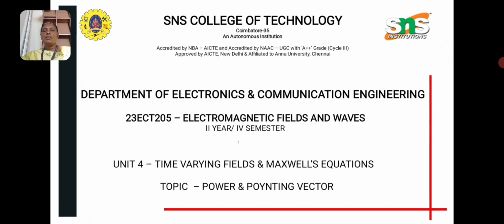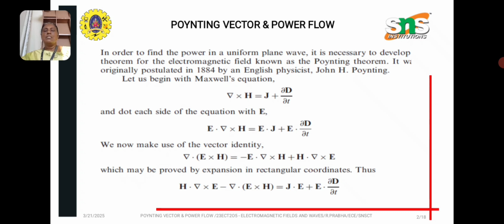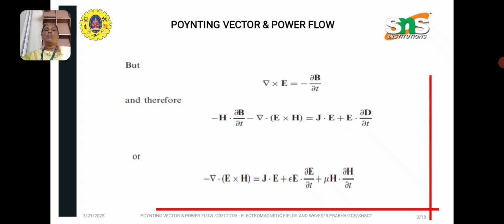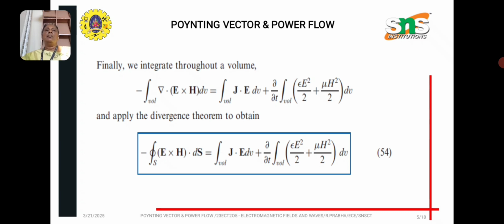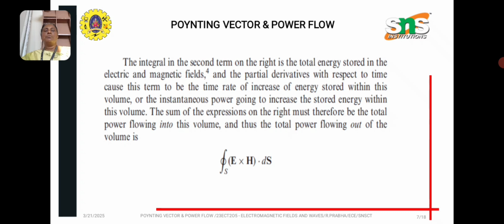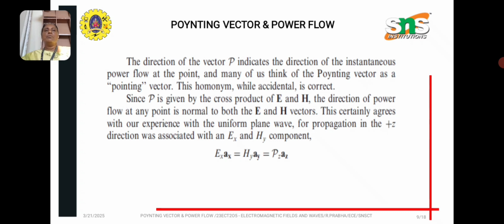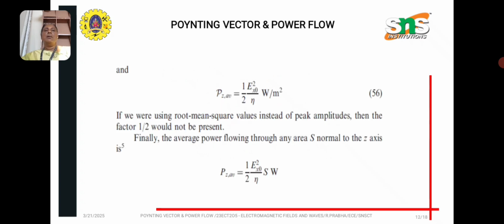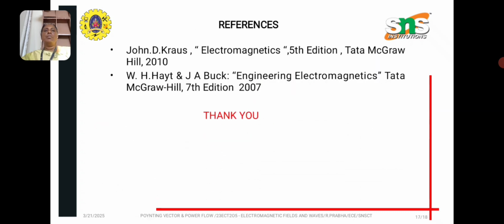Power and Poynting vector | Electromagnetic Fields and Waves | SNS Institutions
The Poynting vector, named after physicist John Henry Poynting, describes the flow of energy in electromagnetic fields. It's a vector quantity that indicates both the magnitude and direction of the energy flux or power flow. Mathematically, it's defined as the cross product of the electric field (E) and the magnetic field (B) vectors, often divided by the permeability of the medium (μ). The Poynting vector points in the direction of energy propagation, and its magnitude represents the power per unit area. The Poynting vector represents the power flow of an electromagnetic field, indicating the direction and magnitude of energy transfer per unit area.